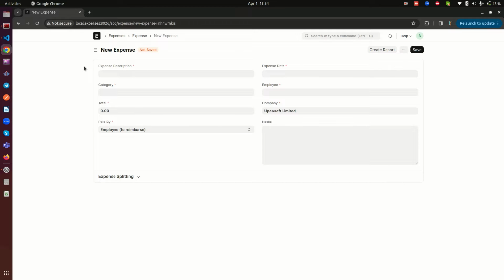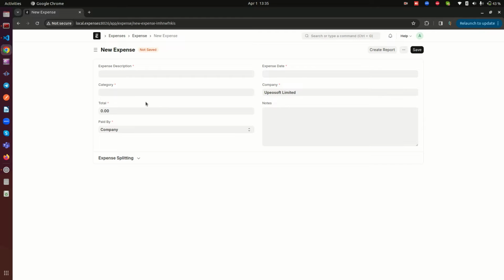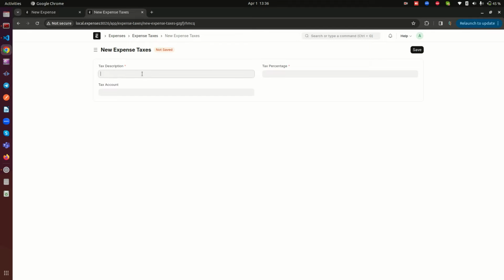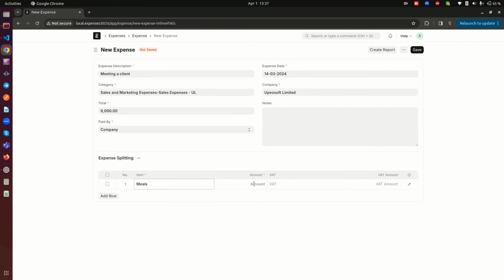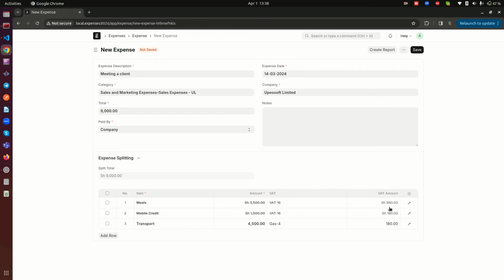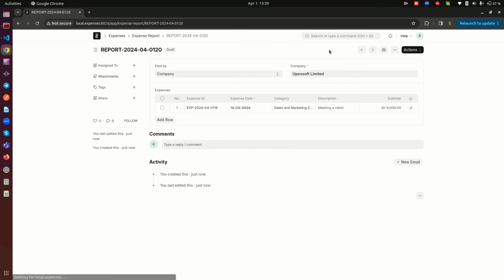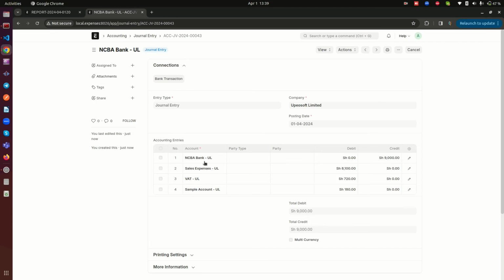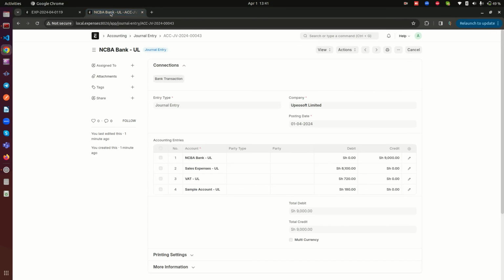Enhancing ERPNext Expense Module: Splitting Taxes to Line Items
In this video, join me as I demonstrate a powerful enhancement to the ERPNext Expense Module! We've added a game-changing feature where users can now seamlessly split taxes to individual line items within an expense report.

With our latest update, you can effortlessly allocate taxes to specific line items, whether they have tax, no tax, or even multiple tax types within the same expense report.

I'll walk you through the intuitive interface, showcasing how easy it is to designate taxes to each item, ensuring accurate accounting and compliance with tax regulations. From VAT to sales tax, you'll see how our enhanced expense module streamlines the entire process, saving you time and reducing errors.

Join me for this exciting demo and unlock the full potential of your ERPNext Expense Module. Don't miss out on this opportunity to revolutionize the way you manage expenses!